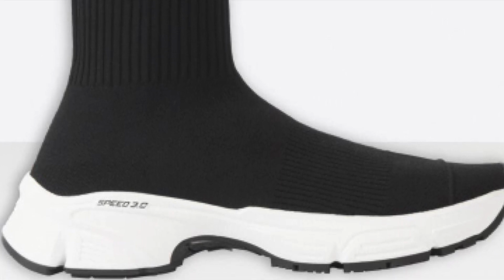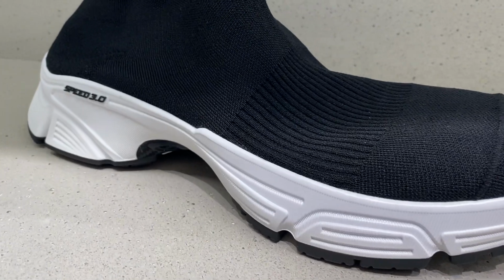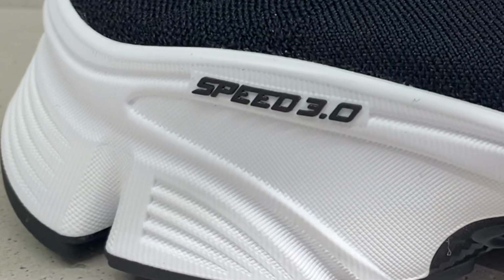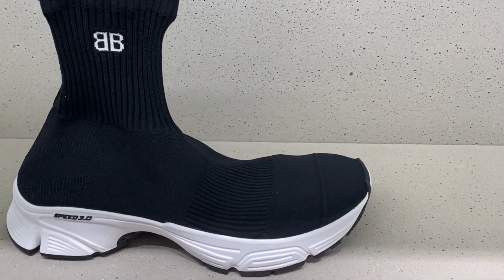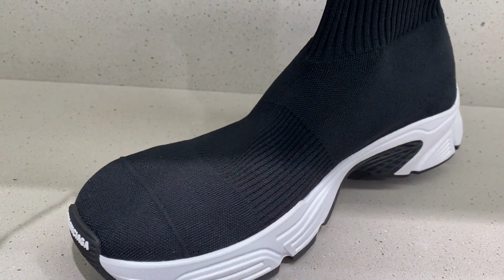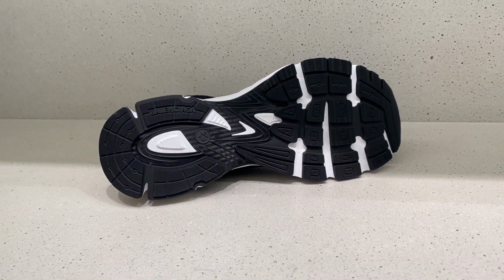NEW Balenciaga Speed 3.0 Sneaker | EARLY LOOK IN HAND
Hey Guys, in this video I will show you around brand new Balenciaga speed 3.0. give as much information as possible for you to decide if you want to cop these or not. I will show you all the colors that will be available for both men and women.

Chill Storytelling Beat
"Solitude"
Instrumental by Homage